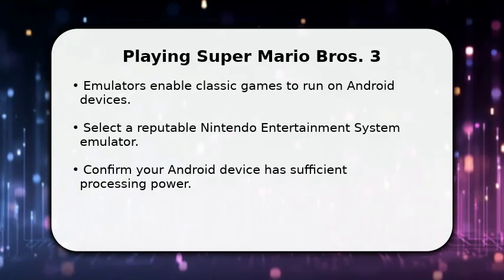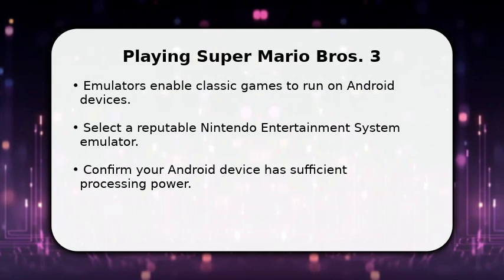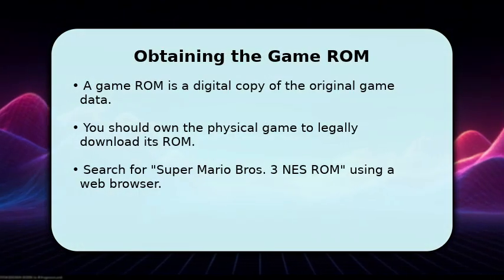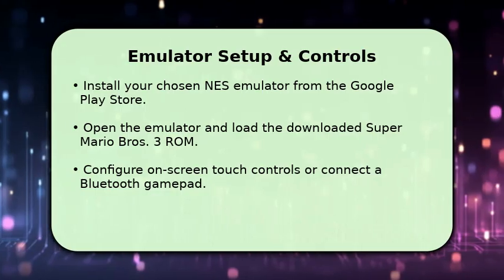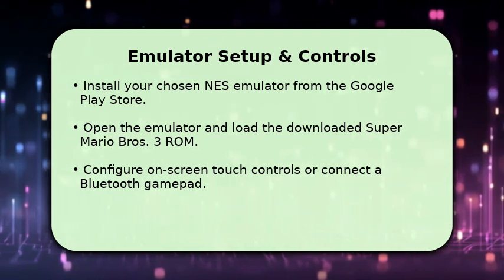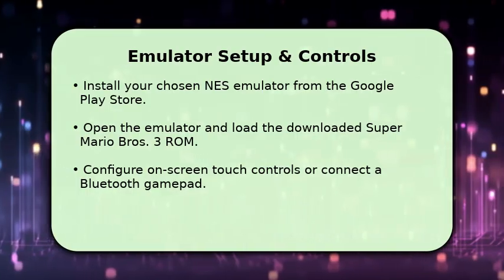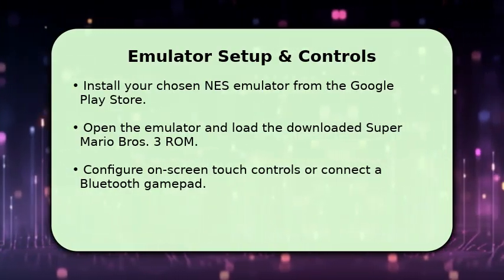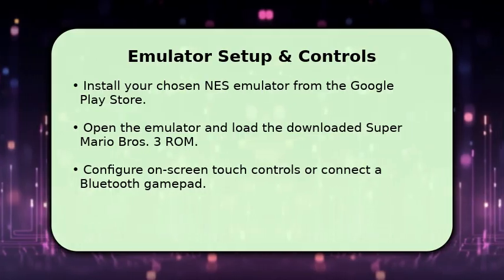How to Play Super Mario Bros. 3 on Android (Updated 2025)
▸ (v) In this video, we will show you how to play the classic game Super Mario Bros. 3 on your Android device. We'll cover the steps to download and install the game, as well as provide tips for playing the game on a mobile screen. Whether you're a retro gaming enthusiast or just looking for a fun way to pass the time, this video is for you.

Super Mario Bros. 3 Android, How to play Super Mario Bros. 3 on Android, Super Mario Bros. 3 mobile game, Android retro games, Classic Mario games on Android